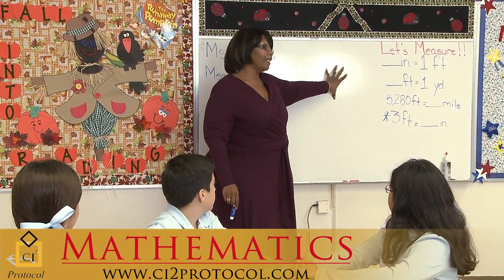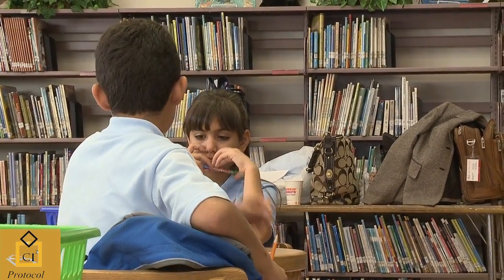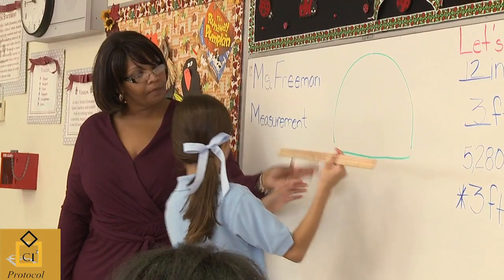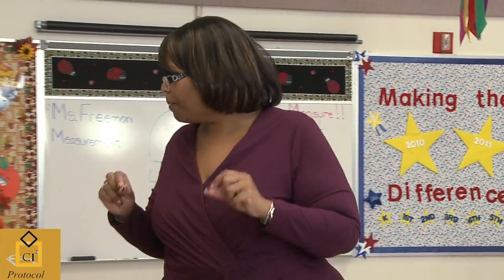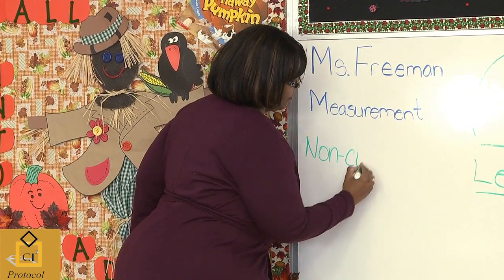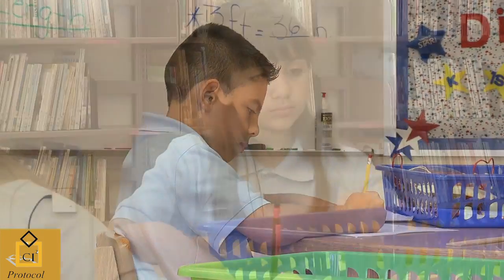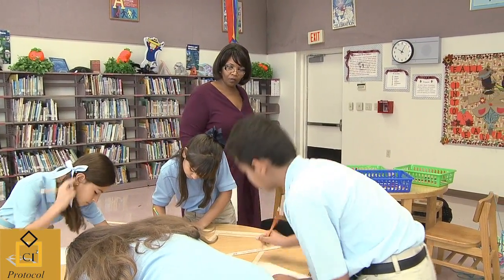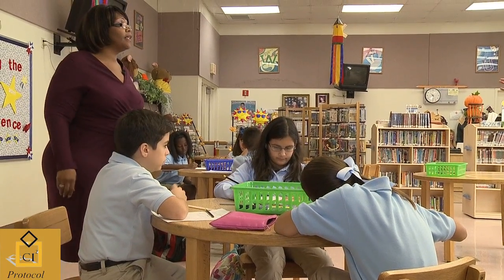Using a Problem-Centered Classroom To Teach Math At A Conceptual Level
While switching from a traditional approach to a problem-centered approach may cause many teachers to step outside of their own comfort zone, the benefits that students receive from learning in this environment are well worth the discomfort that may be felt during the transition period.

This lesson focuses on standards 2.MD.1, 2.MD.4, and 2.MD.9 Measure and estimate lengths in standard units. Using the non-standard unit of measurement.

Produced by Teach & Kids Learn (TKL) Professional Development Group